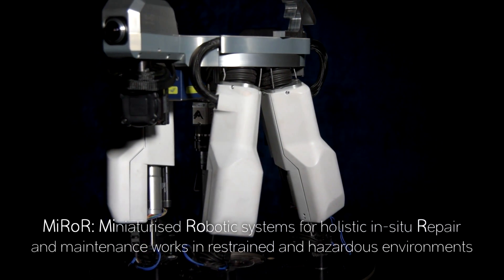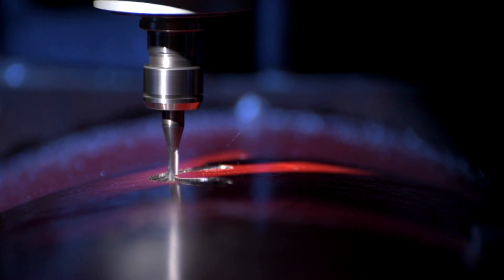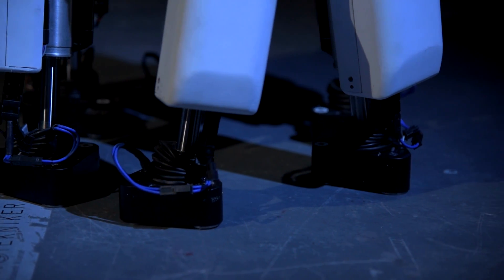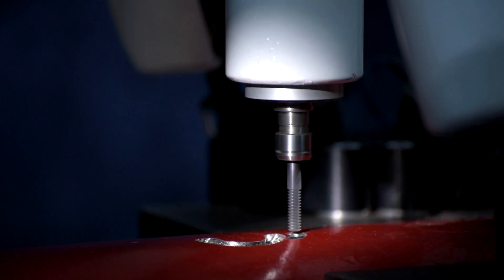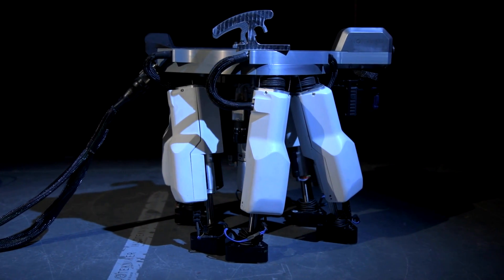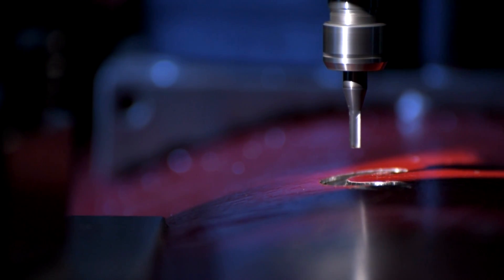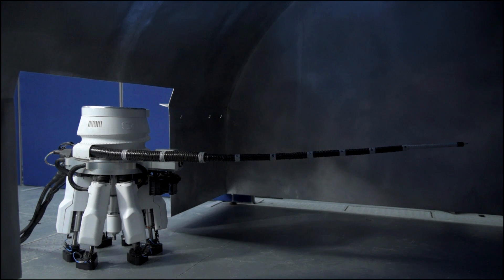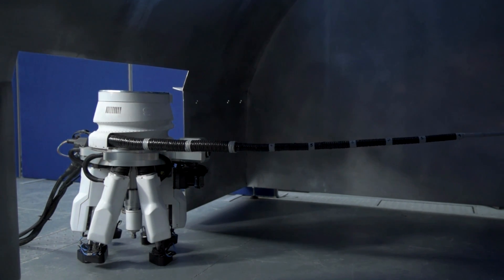Walking Hexapod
Video of the MiRoR WalkingHex for inspection and repair.

For further details contact the project coordinator:
Professor Dragos Axinte